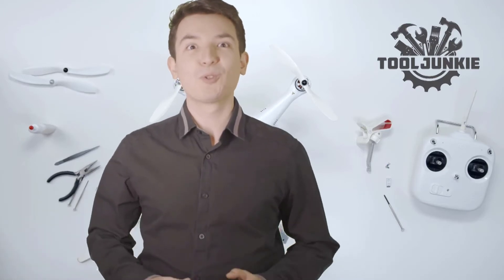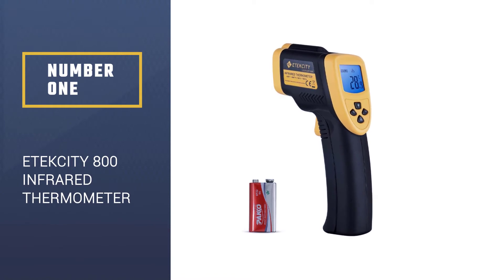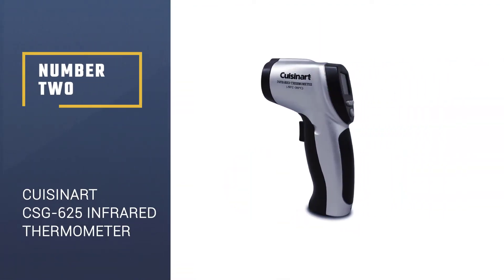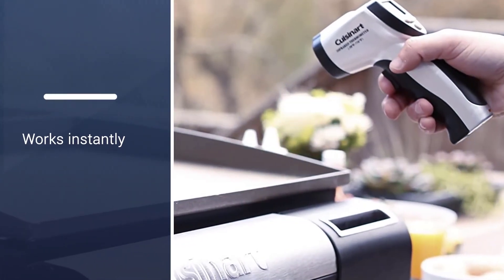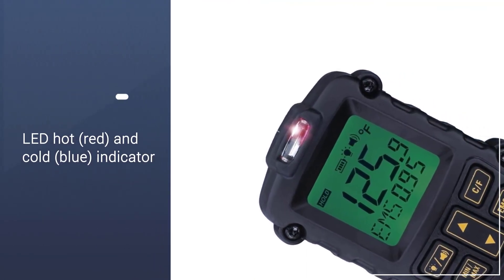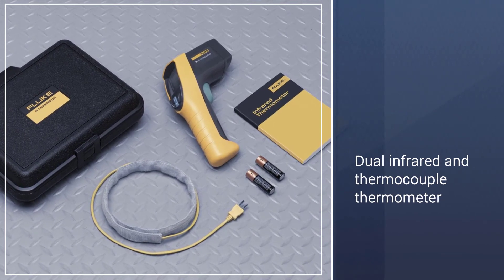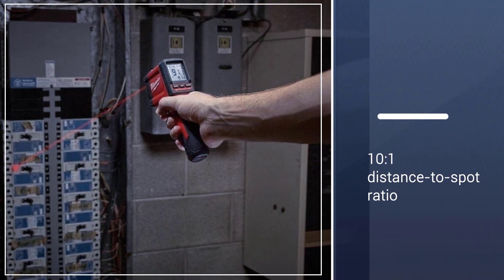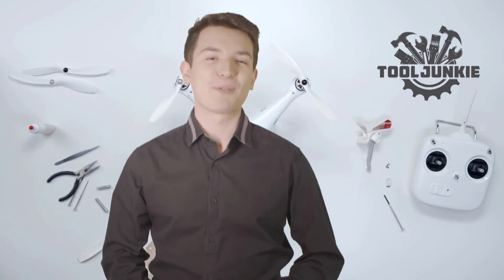Best Infrared Thermometer in 2023 - Top 5 Infrared Thermometers Review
Links to the best-infrared thermometer listed in this review video:
► 1. Etekcity 800 Infrared Thermometer
► 2. Cuisinart CSG-625 Infrared Thermometer
► 3.  DEWALT DCT414S1 Infrared Thermometer Kit
► 4. Fluke 561 HVAC Pro Infrared Thermometer
► 5. Milwaukee 10:1 Infrared Thermometer

🕝Timestamps🕝
0:32 - Introduction
0:39 - Etekcity 800 Infrared Thermometer
1:26 - Cuisinart CSG-625 Infrared Thermometer
2:07 - DEWALT DCT414S1 Infrared Thermometer Kit
2:46 - Fluke 561 HVAC Pro Infrared Thermometer
3:25 -  Fluke 561 HVAC Pro Infrared Thermometer

★What is an infrared thermometer?
An infrared thermometer is a thermometer that derives temperature from a part of the warm radiation at times called dark body radiation transmitted by the item being estimated. They are in some cases called laser thermometers as a laser is utilized to help point the thermometer, or non-contact thermometers or temperature weapons, to portray the gadget's capacity to gauge the temperature in a good way. By knowing the measure of infrared energy radiated by the article and its emissivity, the item's temperature can regularly be resolved inside a specific scope of its genuine temperature. Infrared thermometers are a subset of gadgets known as "warm radiation thermometers".

❂ What is the best-infrared thermometer to buy?
If you are looking for the top infrared thermometer available in the market, then you are in the right place. The Tool Junkie team strives to collect as much information as possible, read lots of user-based reviews, and rank them by many different factors such as product features, price, performance, and more.